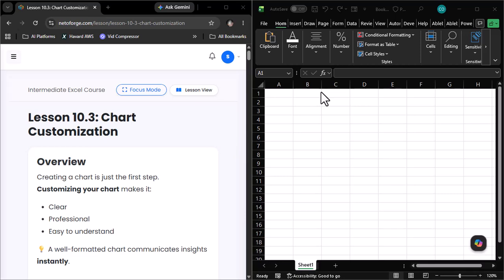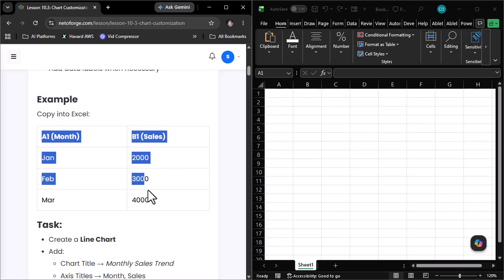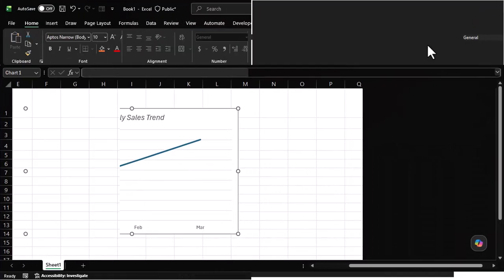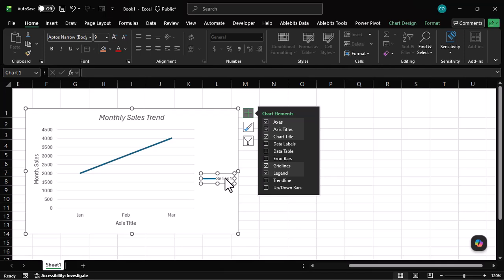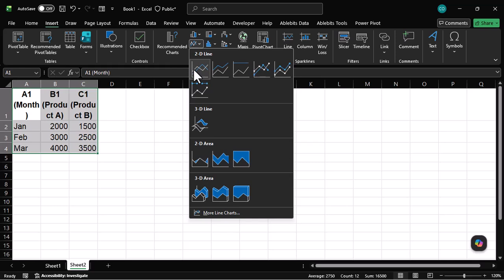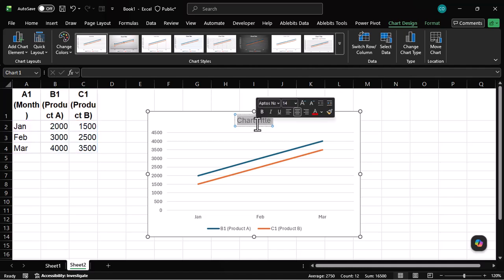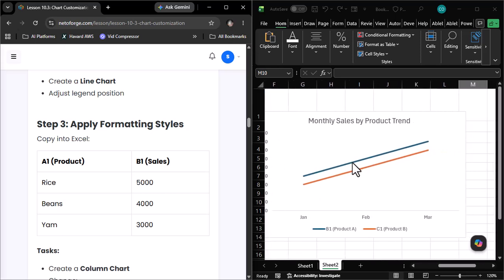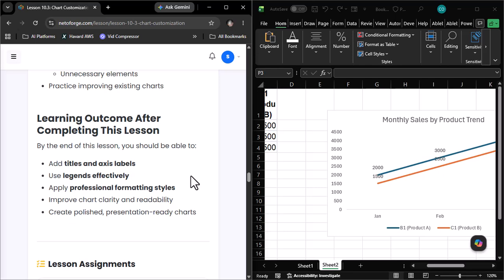Lesson 10.3: Chart Customization in Excel | Netoforge Academy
Creating a chart is just the first step.

Customizing your chart makes it:
- Clear
- Professional

A well-formatted chart communicates insights instantly.